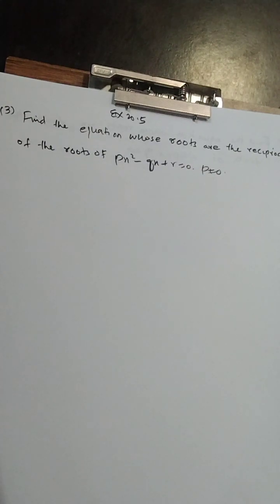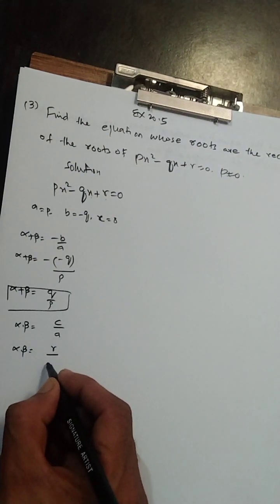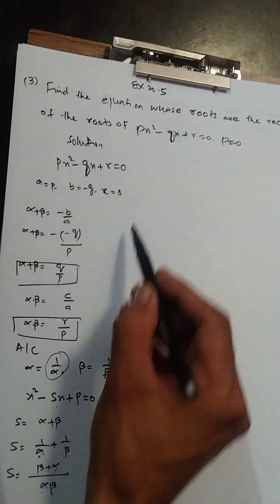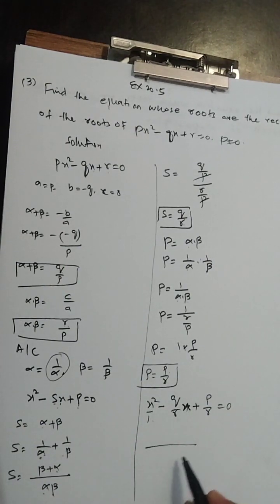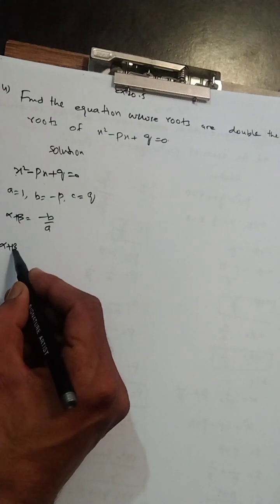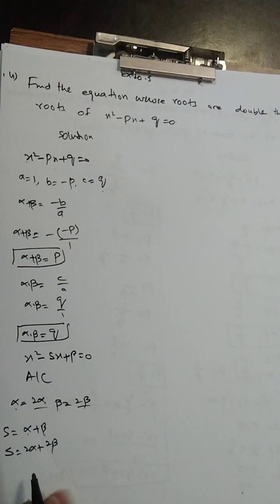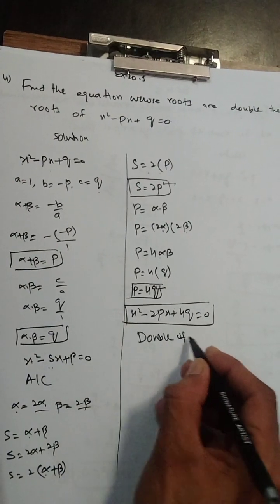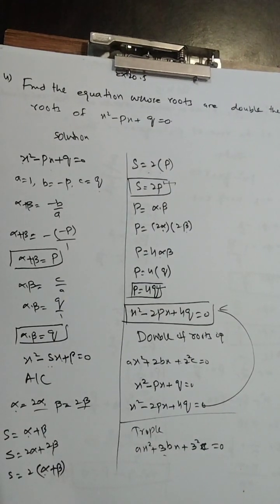Unit 20 theory of Quadratic equation || Ex 20.5 part 3 & 4 || Class 10th maths sindh text new book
Unit 20 theory of Quadratic equation || Ex 20.5 part 3 & 4 || Class 10th maths sindh text new book @ZamanAcademy.